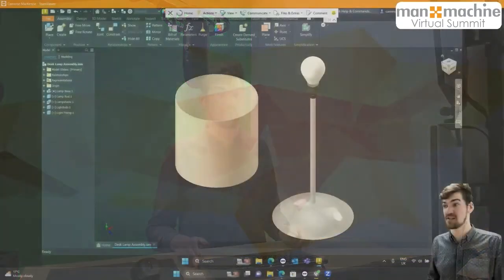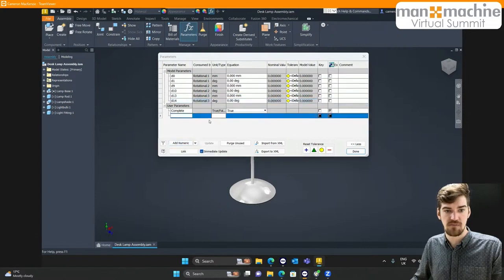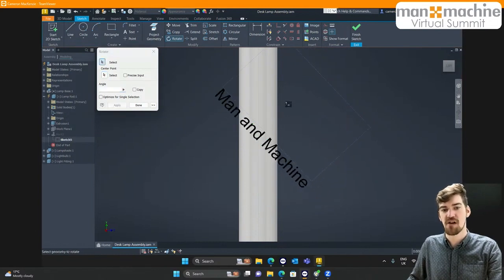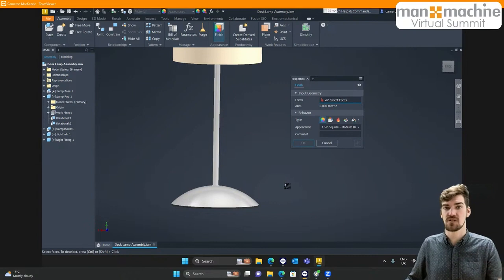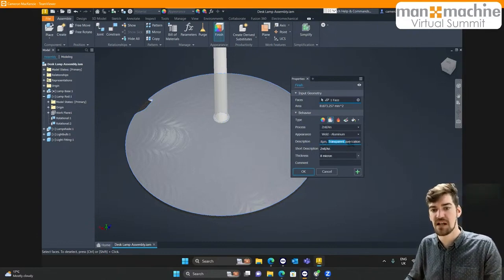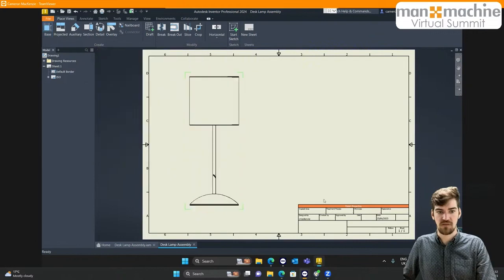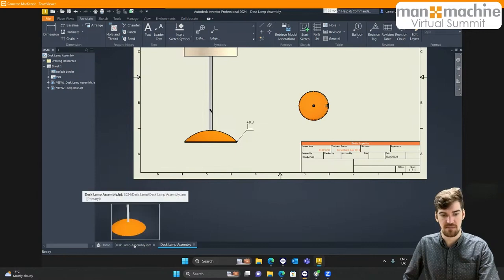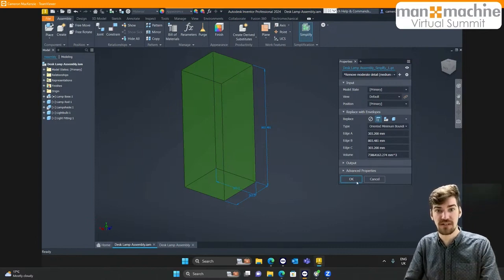Autodesk Inventor 2024 - Man and Machine Virtual Summit 2023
With Autodesk Inventor 2024 being released very recently, take a look at the latest features available within the software in this session from Man and Machine’s Virtual Summit 2023.